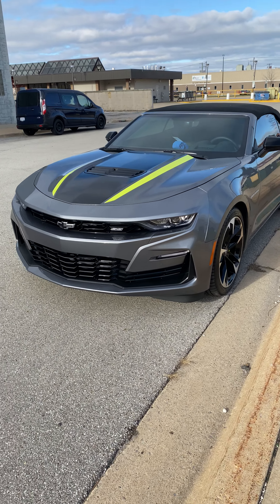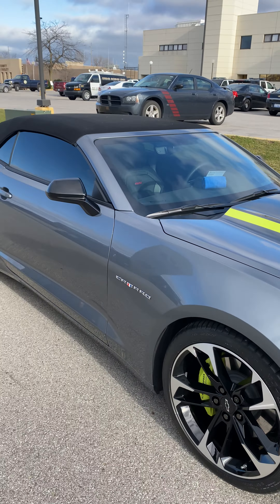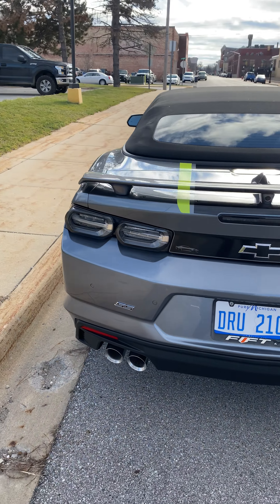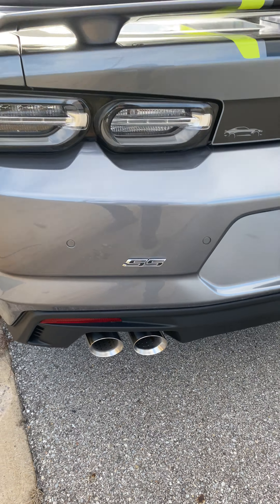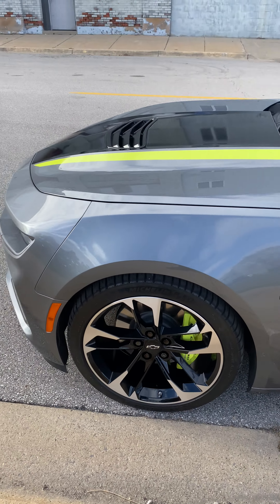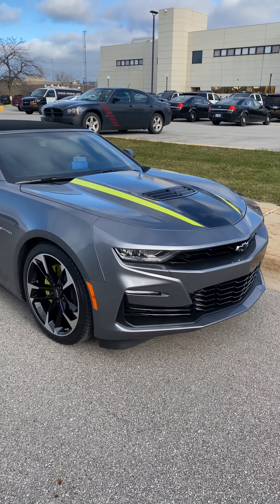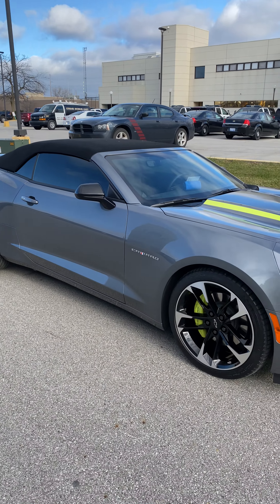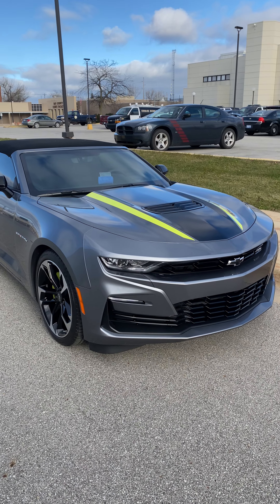Camaro SS - Wheels Off Ceramic Coating and Paint Correction: Ceramic Coating Specialists Bay City.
After two days of extensive polishing, prep, and coating, this 2020 camaro is looking amazing and protected. We did Gtechniq's Crystal Serum Light topped with ExoV4 with a 5-year guarantee. The wheels were pulled off, wheel barrels, faces, and calipers coated.

Interested In Our Services? Contact The Detail Doc!
Our shop is located in Downtown Bay City
By Appointment Only
The Detail Doc is your ceramic coating and paint correction specialist serving Bay City, MI, Midland, MI, Saginaw, MI, Freeland, MI, and the Great Lakes Bay Region. *Touching lives through detail*